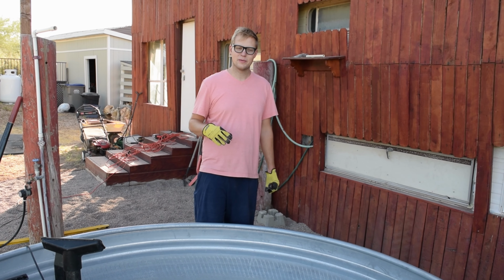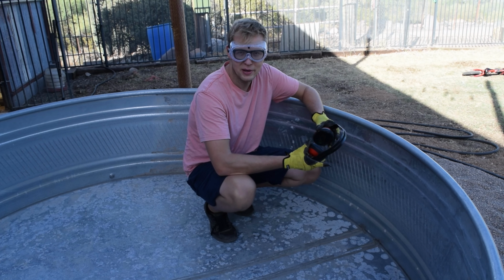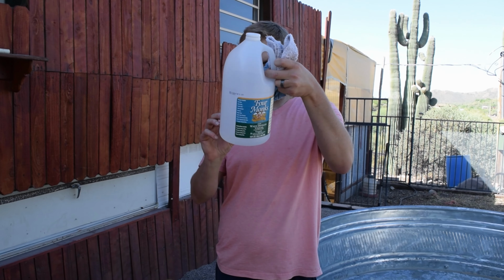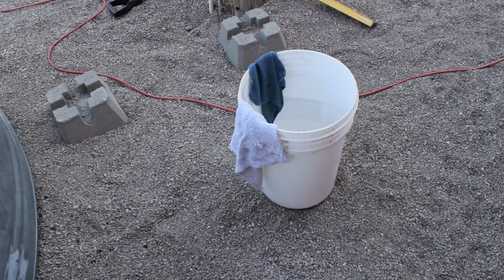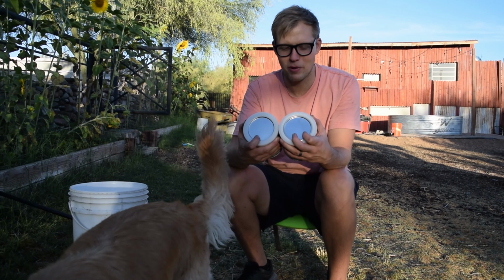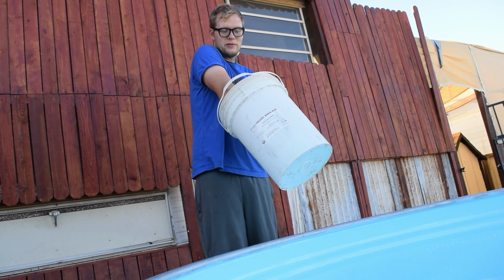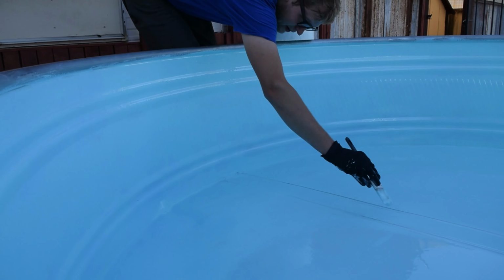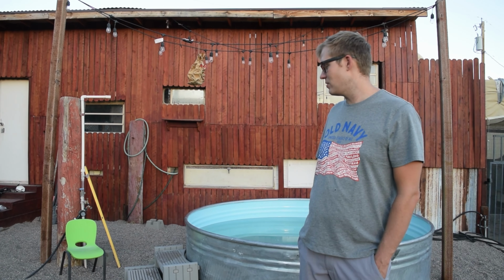Painting a Stock Tank Pool | Stock Tank Pool Series Part 2 of 3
In this video we show you how we painted our Stock Tank to turn it into a relaxing water-tight swimming pool for the summer heat!

Here is part 1 of the Stock Tank Pool series where we prepped the gravel base which the pool sits a top

We used four packets of Pond Shield from Amazon, to cover the INSIDE of our 10 ft stock tank, and this video explains how we did it.

Pond Shield Sky Blue (The color we used in this video)